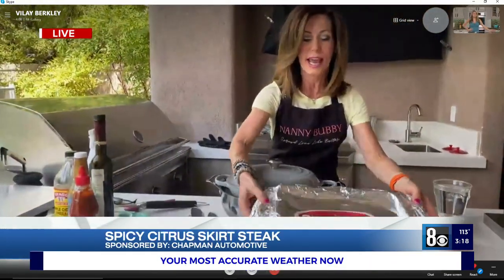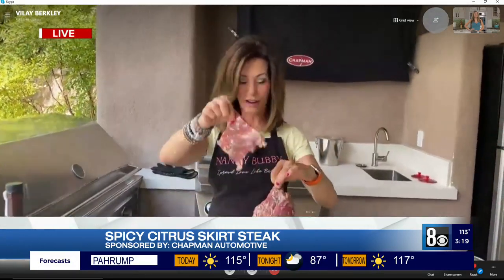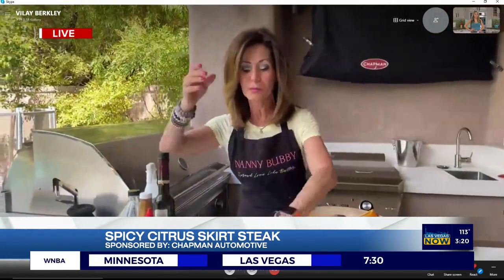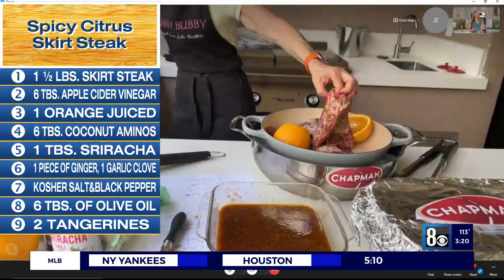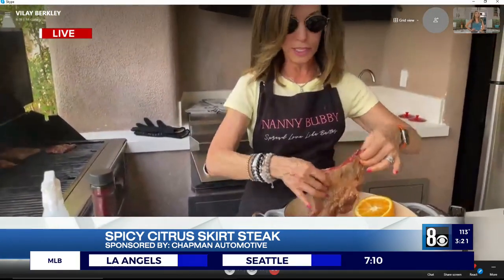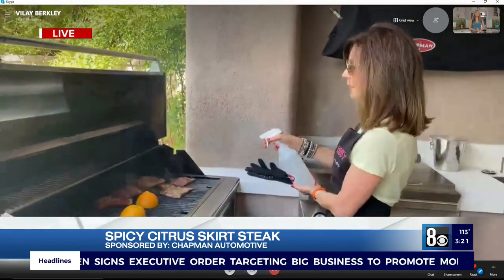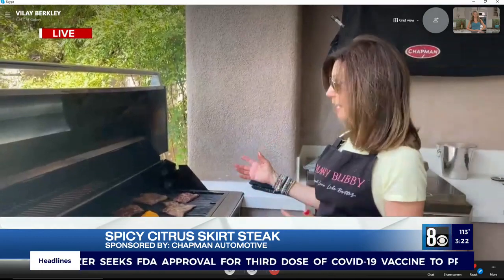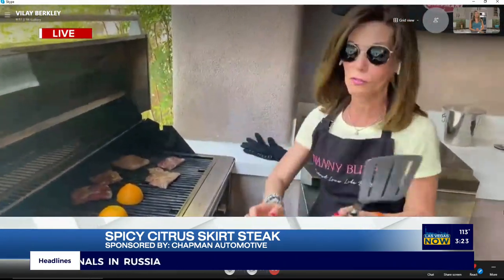Spicy Citrus Skirt Steak